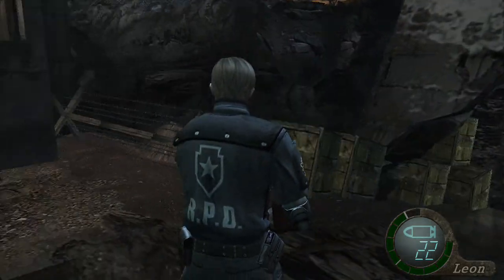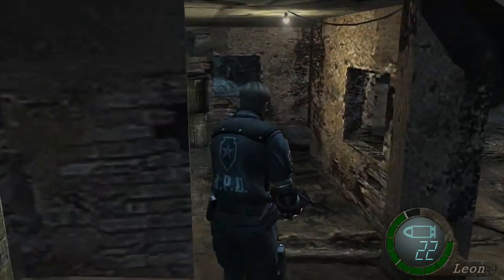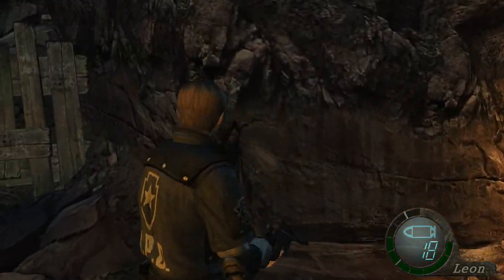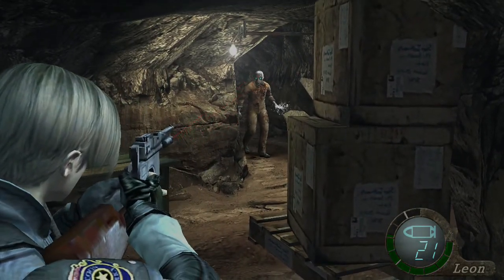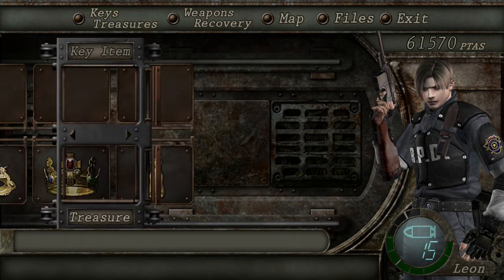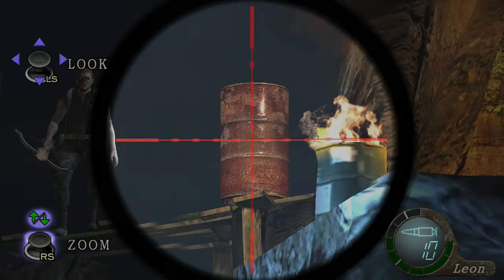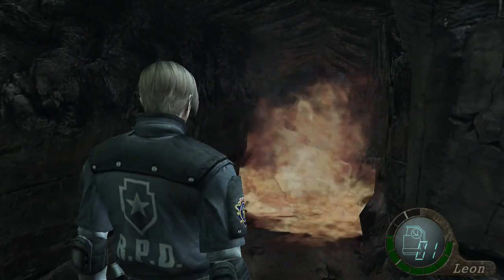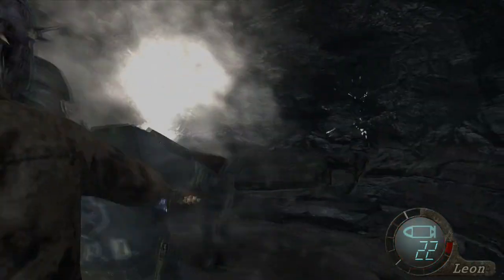Resident Evil 4 HD {49} Where Did He Come From !!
Leon gets blindsided with a stun rod.